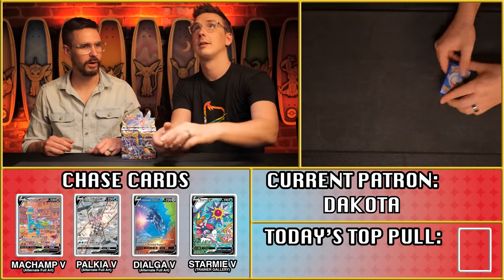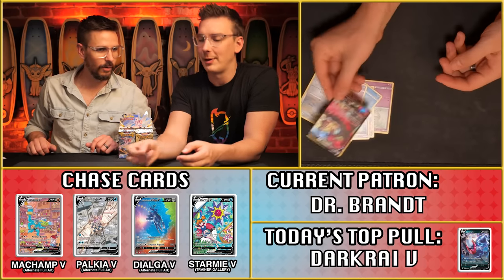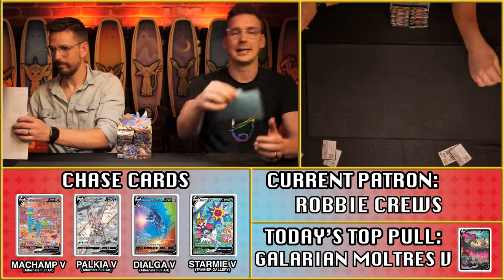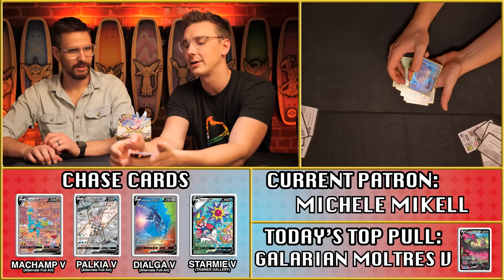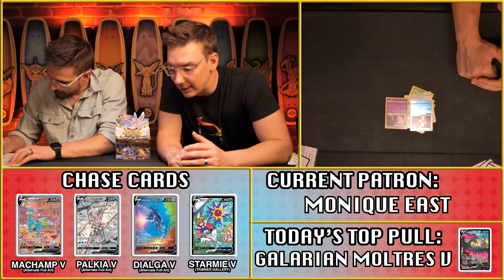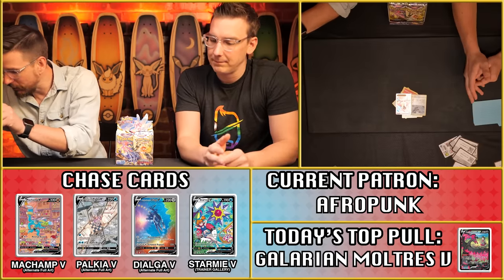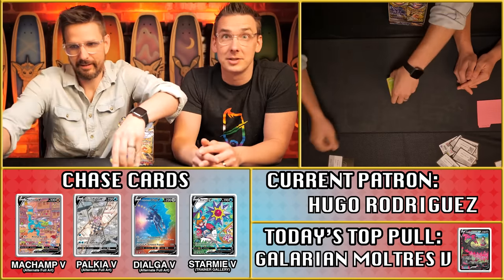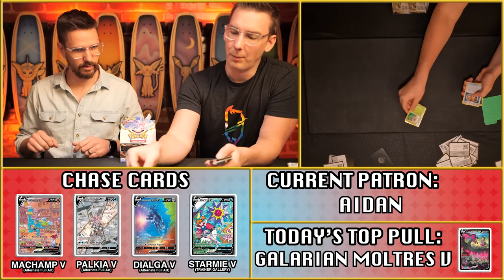Carlin Brother's Box Breakers | PILOT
This week we are launching the PILOT episode of a new series: Carlin Brothers Box Breakers.
In each episode we'll open a booster box of Pokemon Cards each of which will be assigned to one of our Box Breaker Patrons - The more valuable your cards are the more points you get!